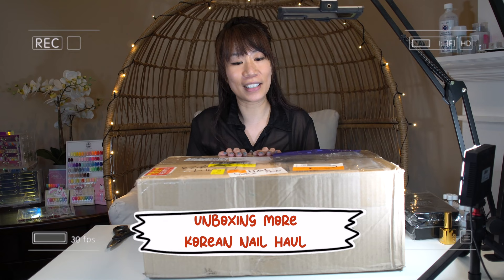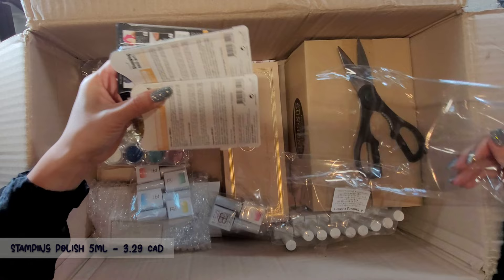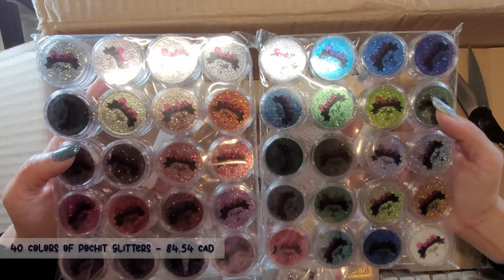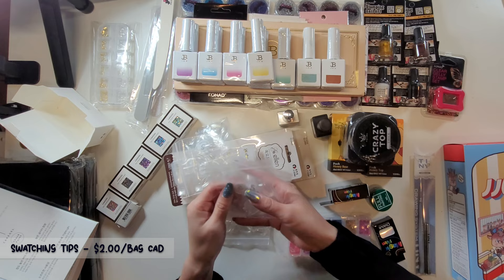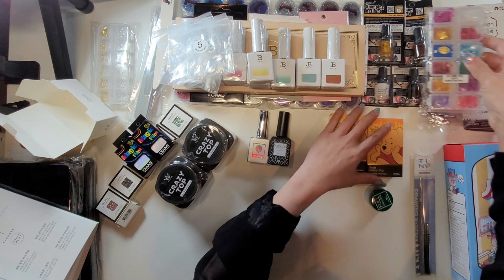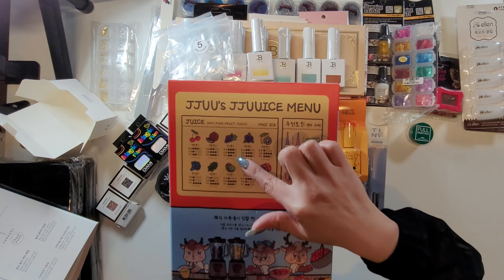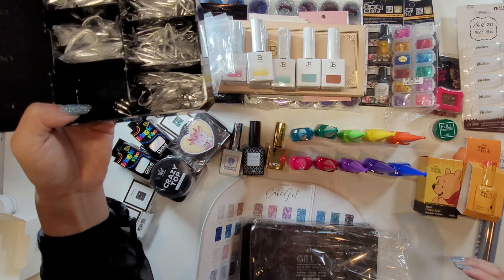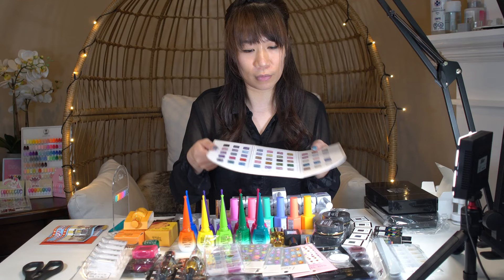Unboxing Korean Nail Haul - $1000+ Haul [Jin B] [Tiny Korea] [D Gel] [Fiote]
Hi everyone, back with another Korean Nail Haul. I am unboxing my cousin Candy's haul, and adding to her awesome growing collection. We will be unboxing polish brands mainly Jin B, and Tiny Korea with some from Fiote, and D Gel as well.

Most of these are purchased from Instagram Seller: sunnail_sungnam
I have provided alternative links below if shipping or messaging on Instagram is not available in your area.

*** Apologies for some background noise
*** Error in Cake Gel Pricing in video it is supposed to be $22.00

Chapters:
0:00 Introduction
0:42 Opening Box
9:55 Opening Jjuu's Juice
13:04 Recap

List of products in this video (prices may vary due to exchange rates)

Edit with: Final Cut Pro X